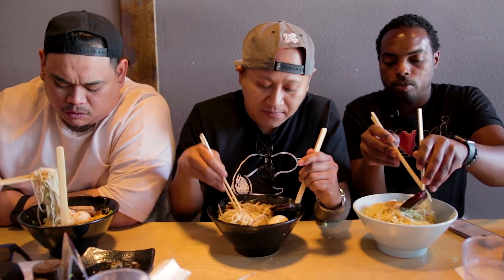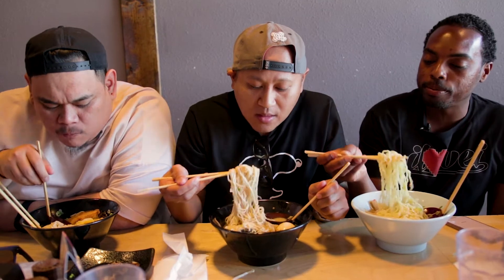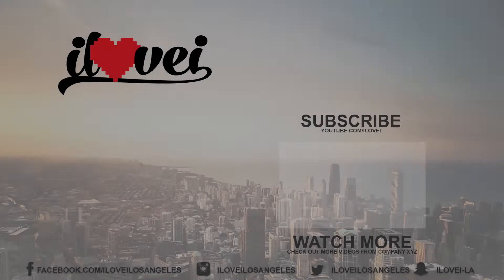#1 Instagram Ramen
Today we checkout Momota Ramen House in K-Town. This place has amazing prices and badass instagram feed, and decent flavors.. Come join us on another flavor adventure.

Gear:
Lens: Sigma 17-50mm  / 18-35mm Art
Body: Canon 70D / 80D
Bag: AmazonBasics DSLR Backpack
Lighting: NEEWER® 160 LED
Tripod: Joby Gorilla Pod
Mic: Rode Video Go Mic / Rode Video Micro

Artist: Matty A
Song: King Junk